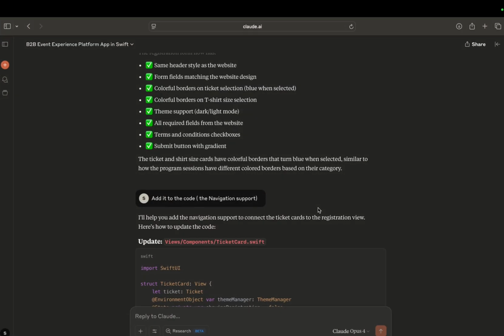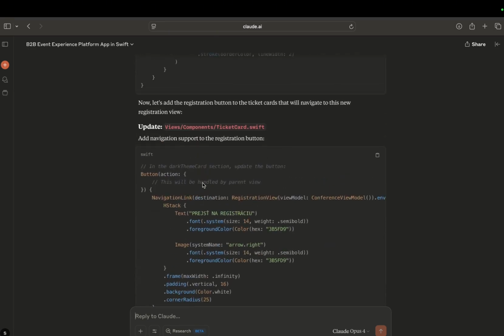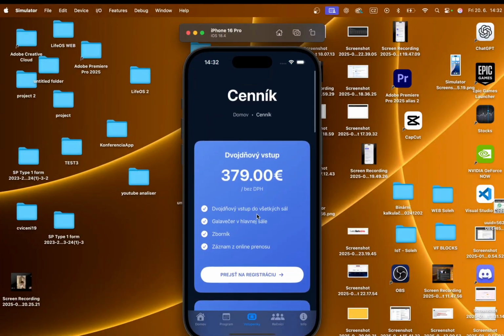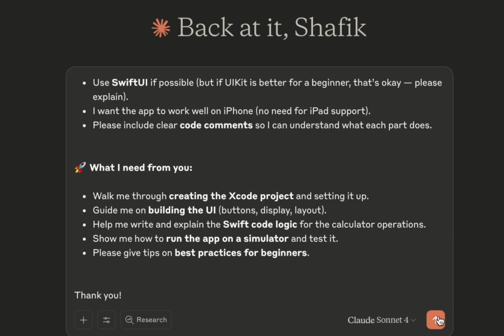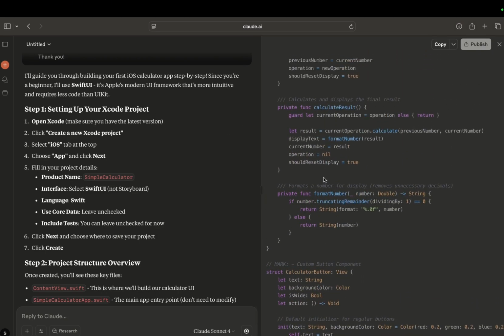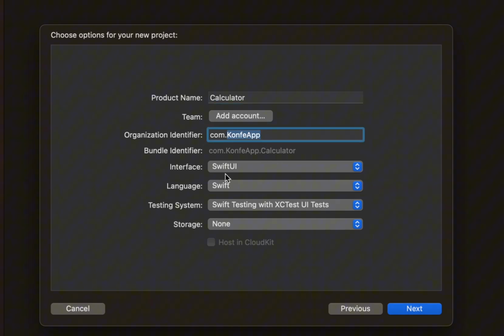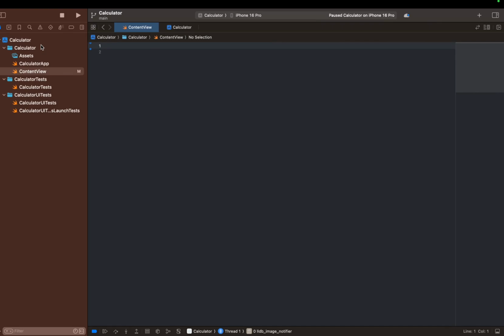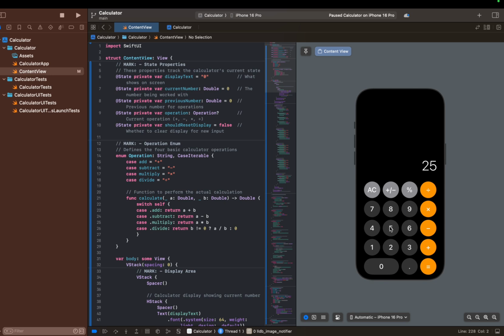6-Minute App Build with Claude AI (No Code, Xcode + Swift, Beginner Friendly)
This app was built in just 6 minutes — without writing a single line of code! 🚀 In this video, I show you step-by-step how to create your own app using Claude AI, a powerful no-code AI tool. Whether you’re a complete beginner or just curious about AI app building, you’ll see how easy it is to bring your idea to life fast!

👉 What you’ll learn:
✅ How to use Claude AI to build apps
✅ No-code app development in minutes
✅ Tips to make your app functional and clean

💡 Ready to build your own app? Watch now and see how easy it can be!